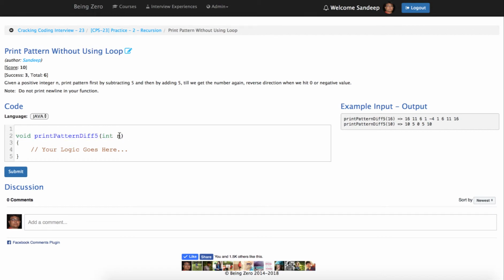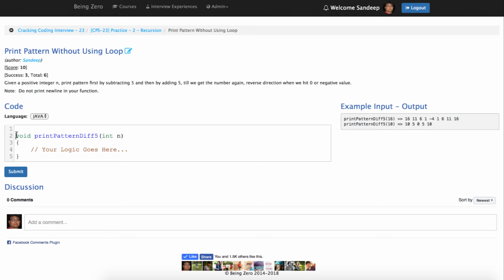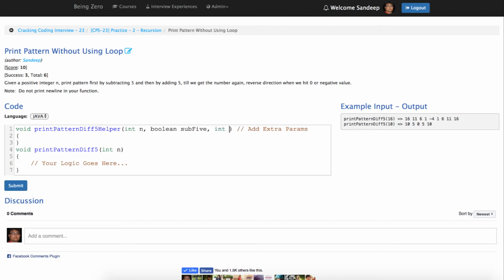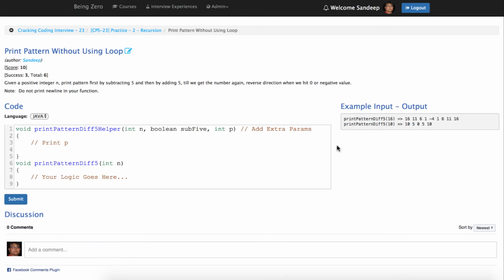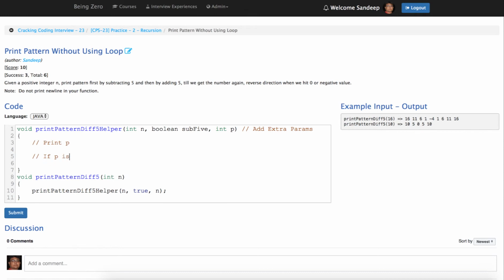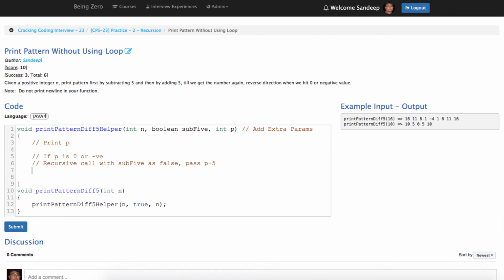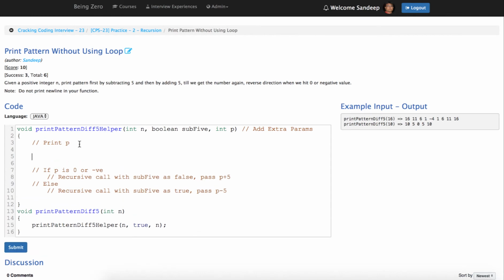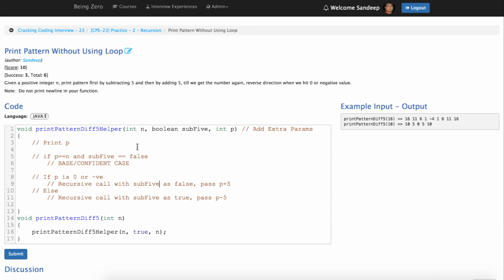Print Pattern Without Using Loop - APPROACH